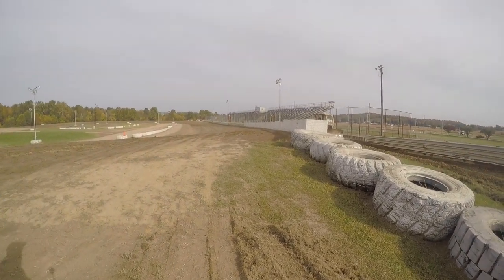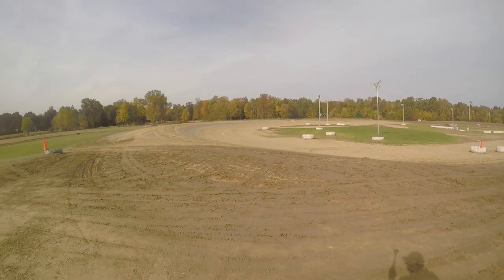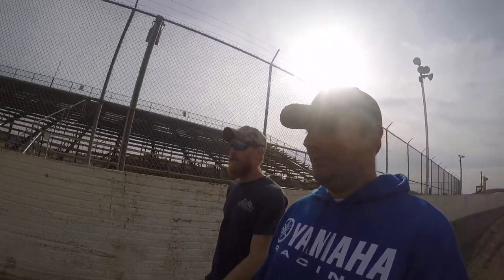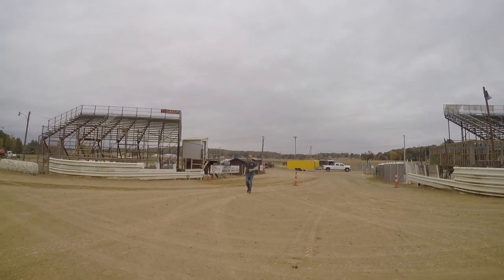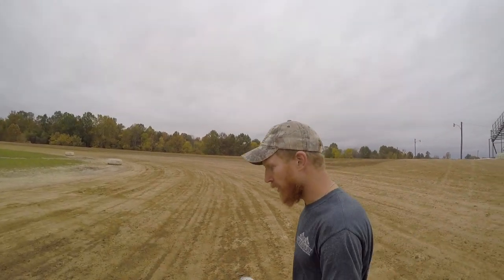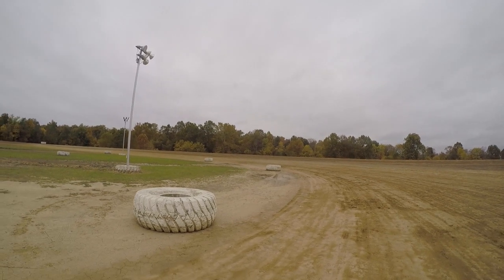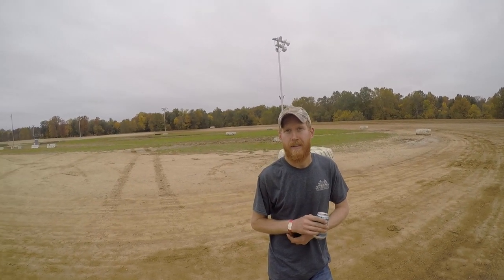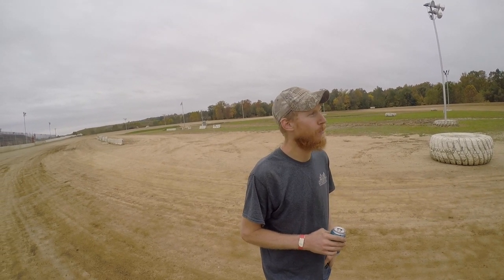New Layout @ Muskingum County Speedway Off-Road Short Course Was Bad Fast For The YXZ'S, RS1, And X3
Episode 18! We went back for the last time this season to Muskingum County Speedway Off-Road short course with the Pro Stock YXZ UTV'S. The new track layout was AWESOME and we had strong runs in both the Heat race and Feature but a Polaris RZR RS1 might have thrown a monkey wrench in our plans!